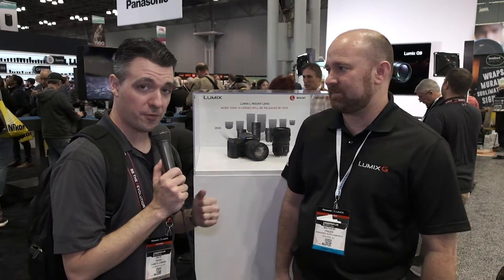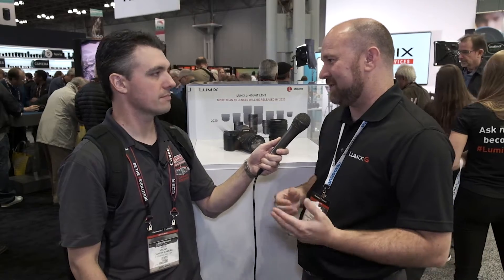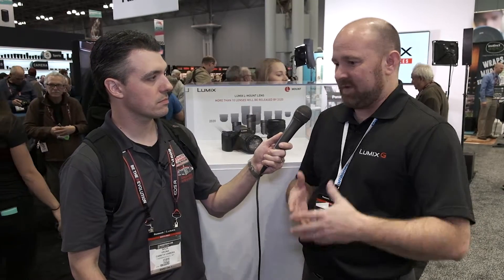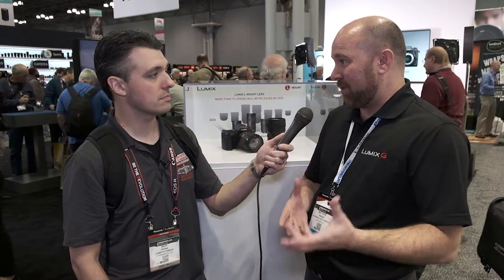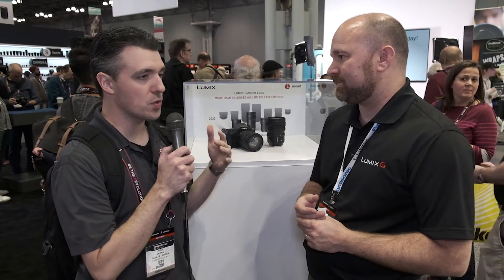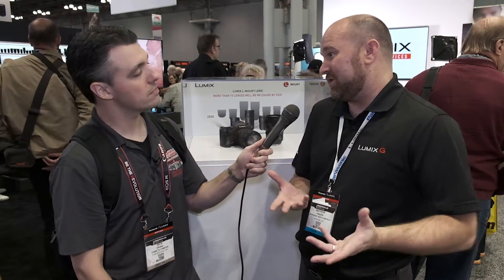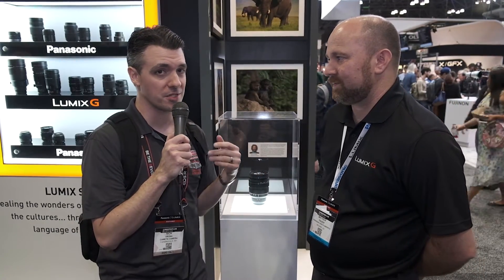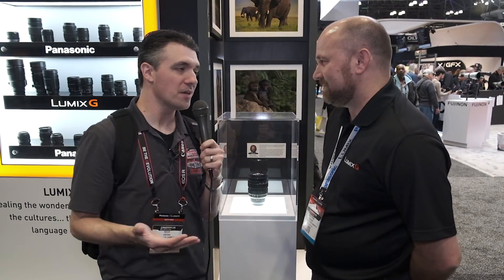PhotoPlus Expo 2018 - Panasonic Lumix Full Frame Mirrorless Camera & 10-25mm f/1.7 for Micro 4/3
Check out Panasonic Lumix gear at Cameta Camera!